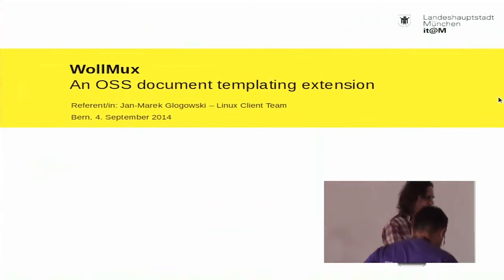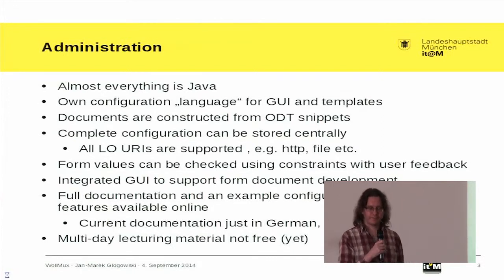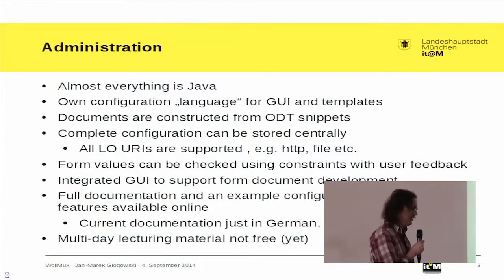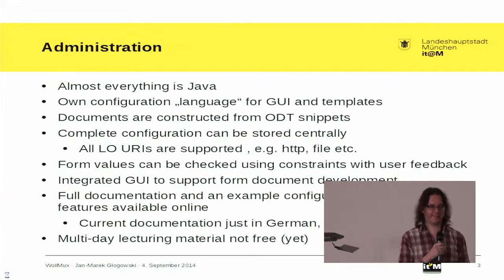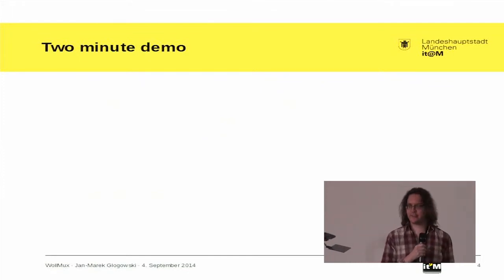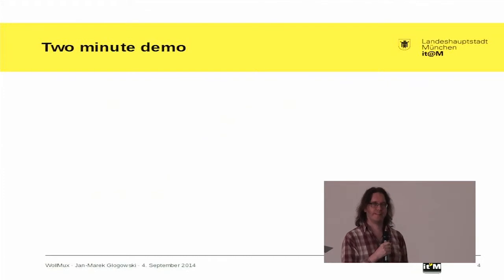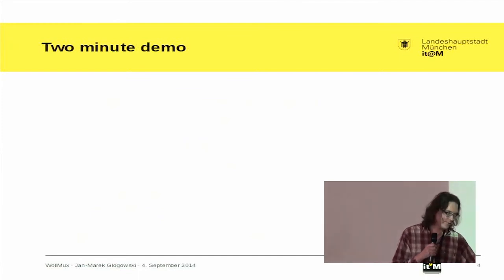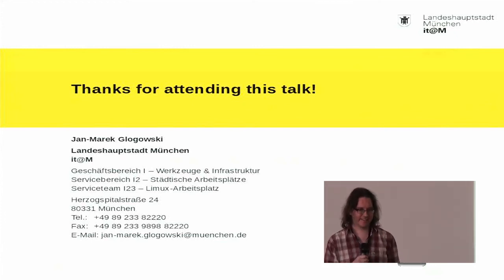WollMux (Jan Marek)